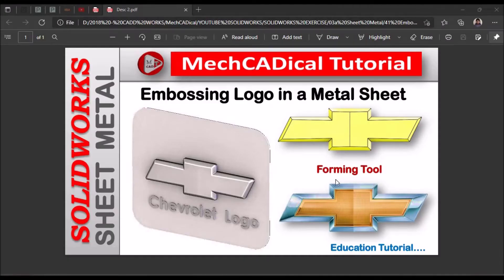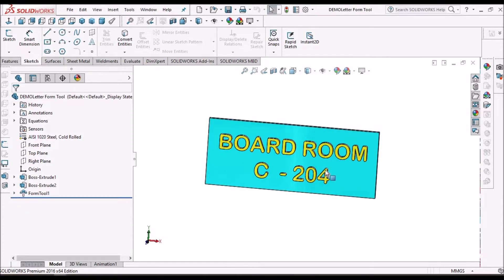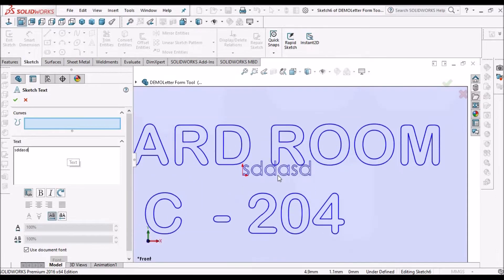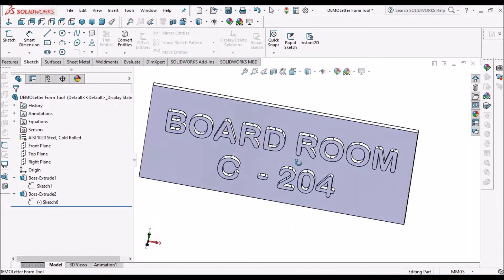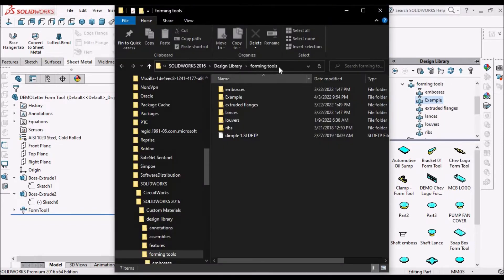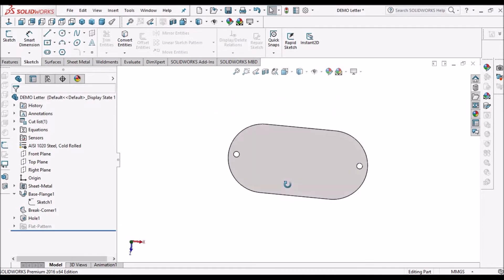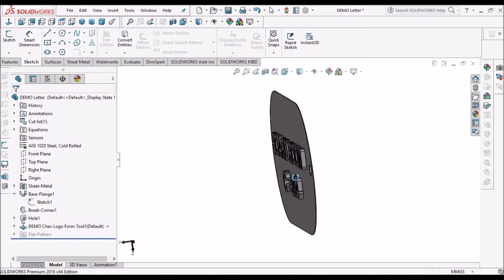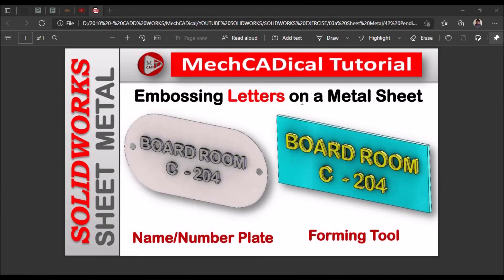Embossing Letter/Text on a Metal Sheet In SolidWorks Sheet Metal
In this video, I am going to explain about "Embossing Letter/Text on a Metal Sheet" by using SolidWorks. I am  going to explain how to create Sheet Metal Features like Base Flange, Forming Tool for Letter/Text.